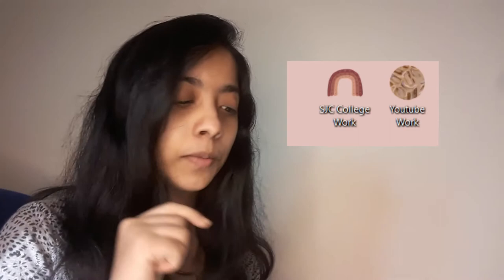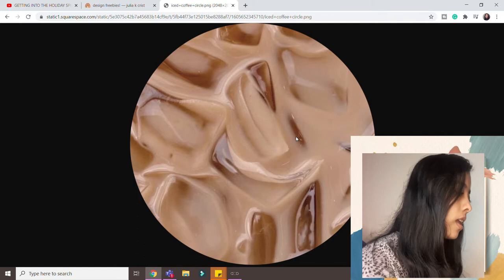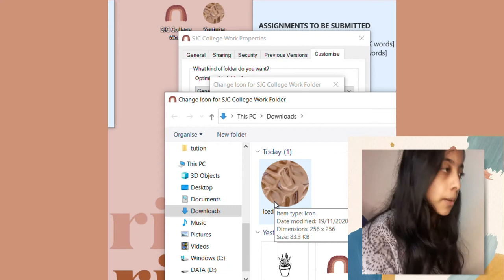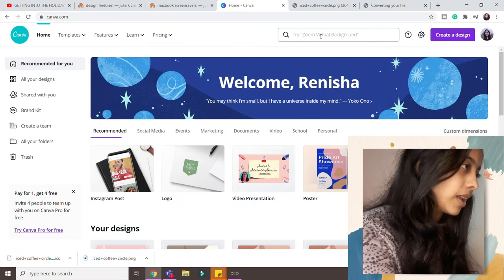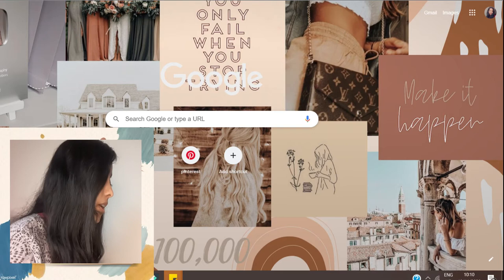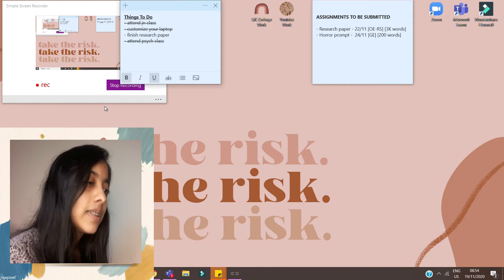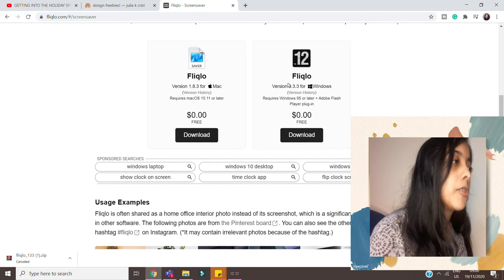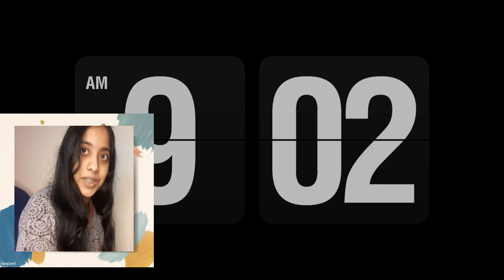How To Make Your Laptop Look Aesthetic and Organized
Hey, Fam look down here :)

★This video was such a fun one to make. Absolutely inspired by Julia k crist. The goal of this video was to show you all how these tips can be done in android. Only one tip was something I noticed. All the others are from Julia's video, I just am showing it to you all over here how it is done on android as Julia uses a MacBook. So no plagiarism, just helping you all out. Thank you and have a nice day★

FAQ ★
★ How old are you? - 18! My birthday is on October 31st!
★ Are you in school? - No, I am in college
★ Where do you live? - as of now in the UAE.
★ What do you edit your videos with? - Wondershare Filmora
★ Would you want youtube to be a full-time job? - I would love for it to happen.
★ What religion are you? - Roman Catholic (Christian)

About Renisha Jesvita:
I post productive videos, vlogs and so much more. I hope you find this as your safe place and I love you all.

Woah !!! you made it till here :) I love you so much :)